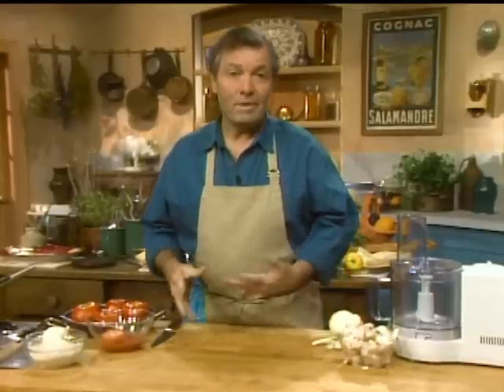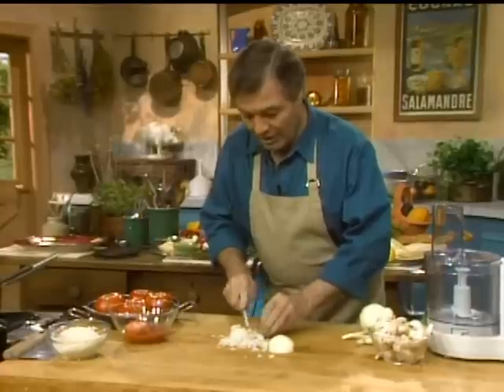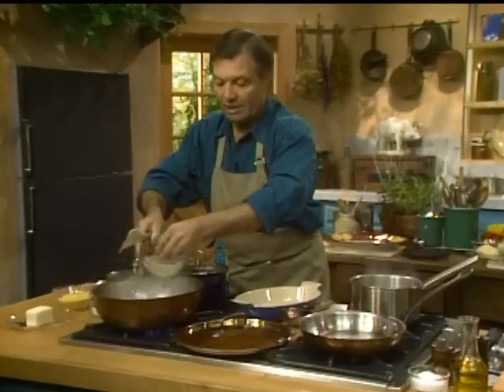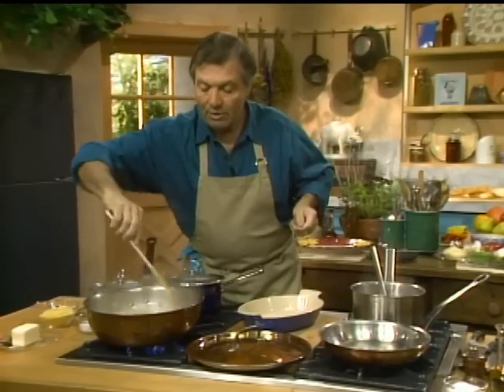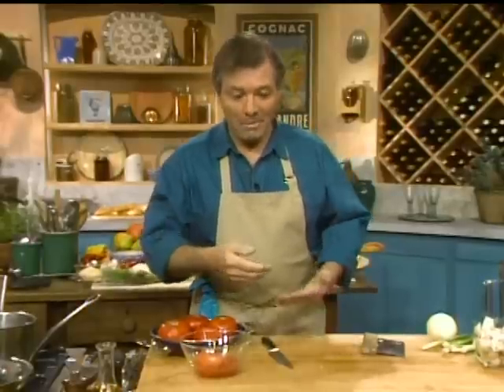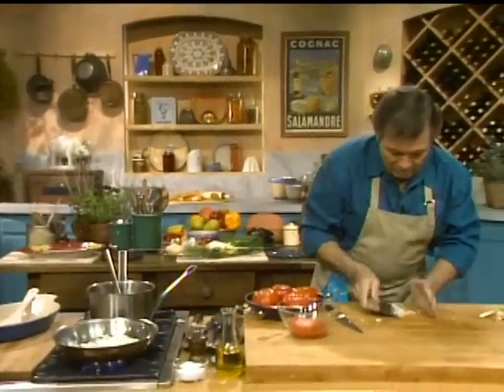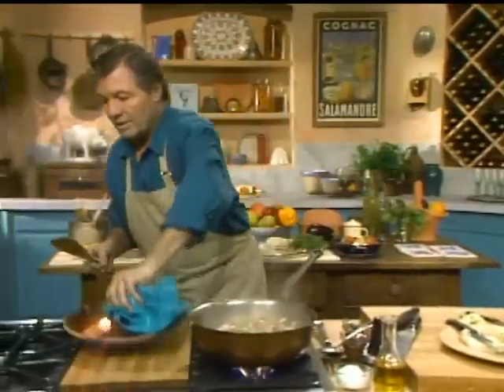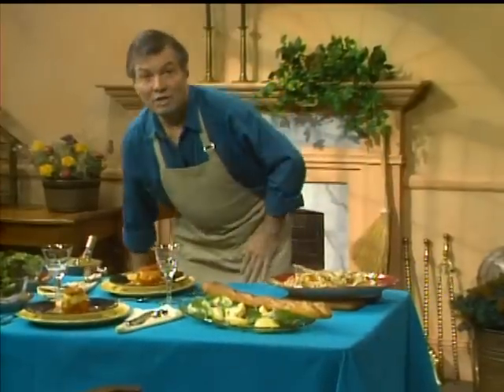Jacques Pépin's Tomato Grits | KQED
Jacques Pépin makes two delicious and healthy plant-based recipes: grits and tomato, followed by a vegetable risotto. He finishes off the meal with a beautiful fruit and cheese tray.

In This Episode:
00:00
1:00 Tomato grits recipe
14:38 How to make risotto with vegetables
19:06 Cheese and fruit tray

Season 2, Episode 23, 1992. Vegetable recipes